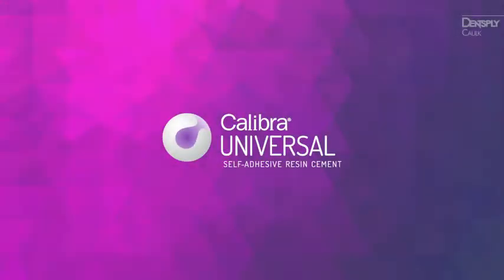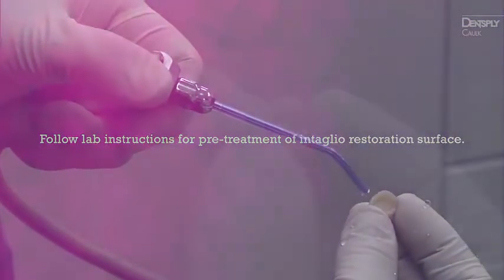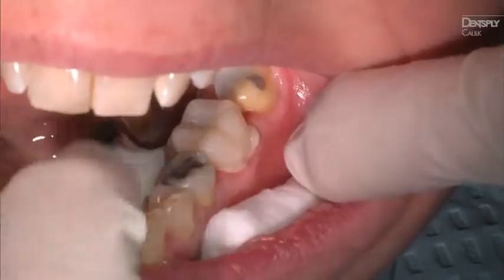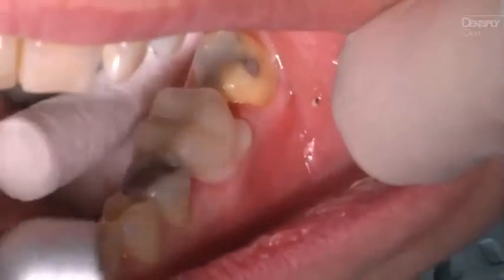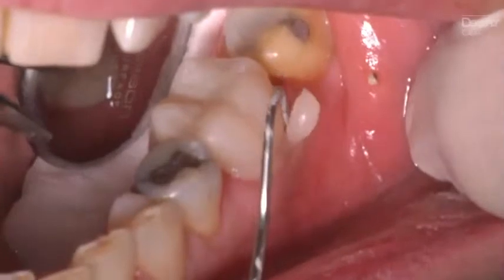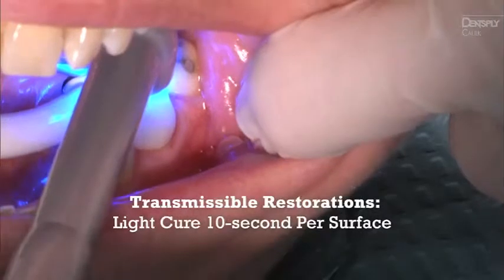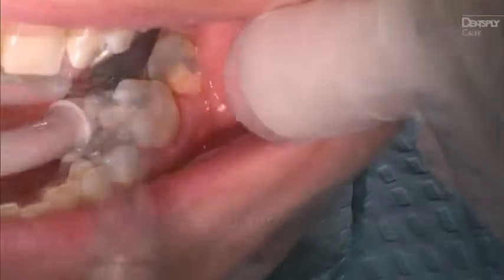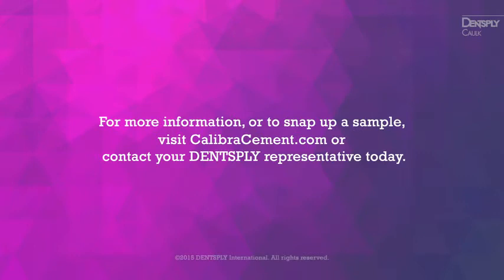Calibra Universal Technique Video | Dentsply Sirona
Calibra Universal, a self-adhesive resin cement, provides a wide tack cure window for ease of excess dental cement cleanup during a dental procedure. Calibra® Universal gives dentists the speed of tack curing without the stress of over-curing.